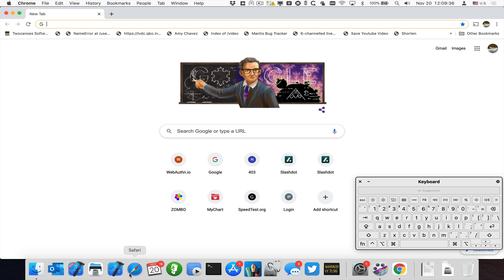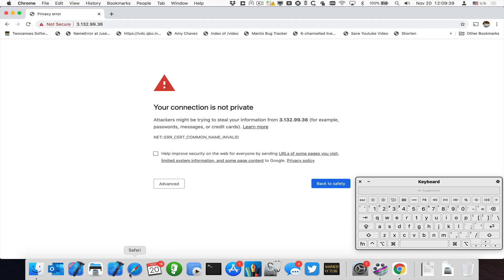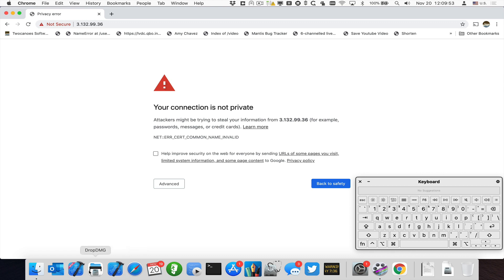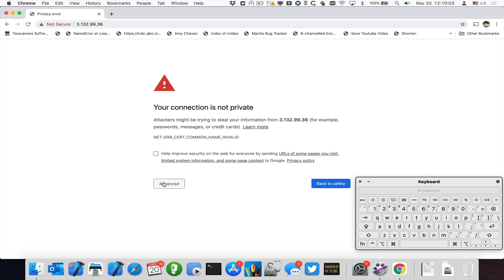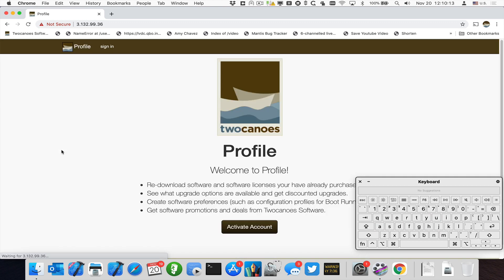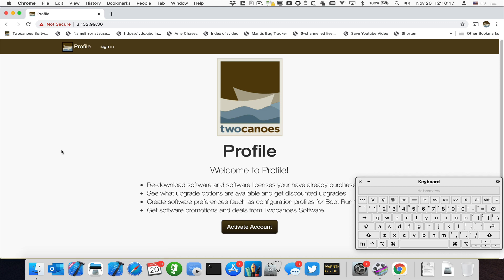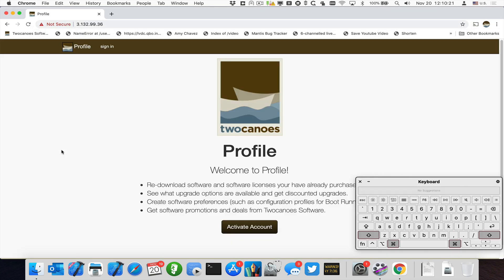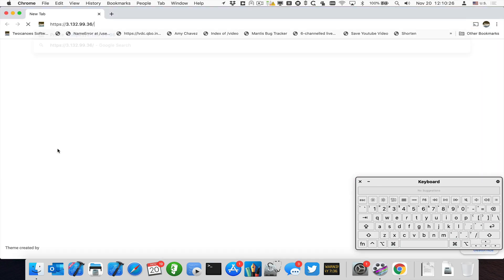Command to Trust a Certificate in Chrome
Type "thisisunsafe" to quickly trust a certificate in Google Chrome.